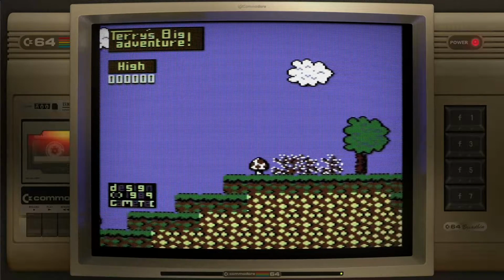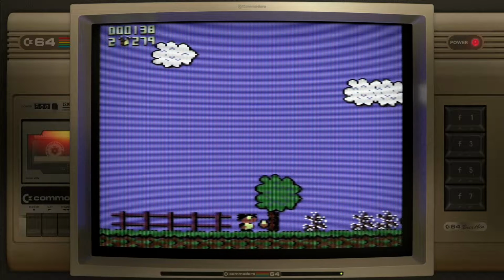Terry's Big Adventure | C64 | Sharka's QuickBytes #35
In Sharka's QuickBytes, I'll be taking a bite-sized (byte-sized?) look at retro games, usually several per video when I'm covering a particular series or theme. There'll be more editing and shorter and more scripted commentary in QuickBytes than in the laid-back Nostalgic Nibbles and MEGABytes series', and most vids won't be longer than ten minutes - perfect for a quick blast of Sharka-themed retro goodness.

The quest for something that looked and felt like Super Mario Bros on home computer was infamously attempted by Great Giana Sisters, but it wasn't the only such endeavour. This sidescrolling platformer from Gametec is another and avoids being a direct Mario clone by wielding puckish charms and mechanics of its own and y'know something? it does so rather well.

Intro animation courtesy of @KishaTashwood
Gameplay footage was recorded personally